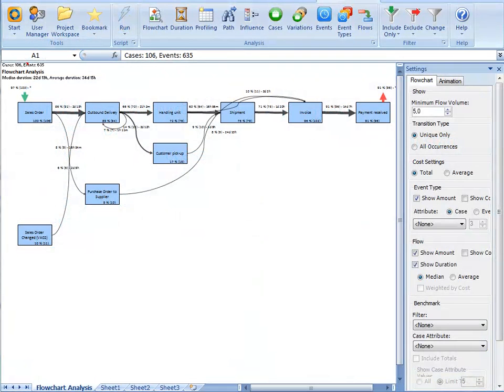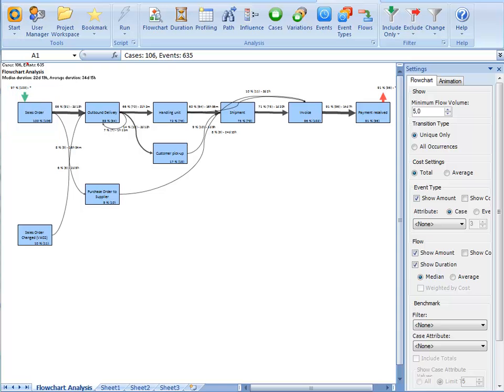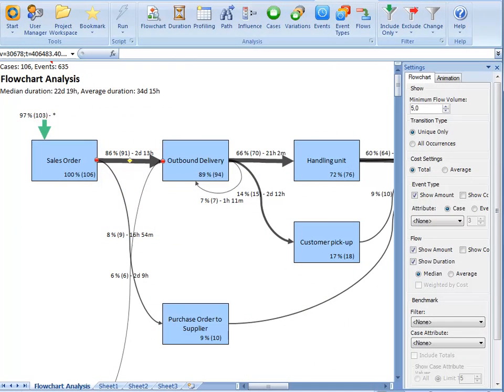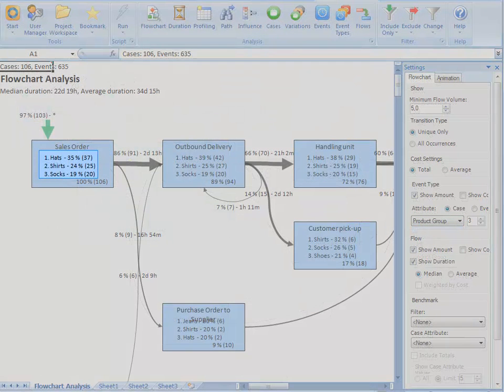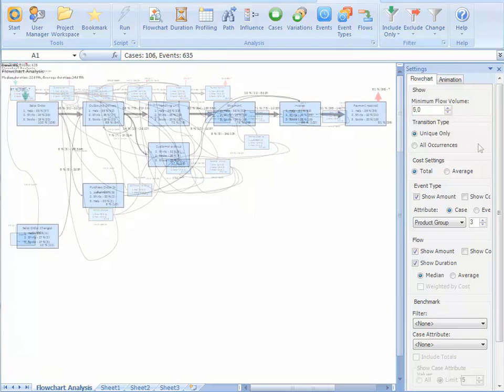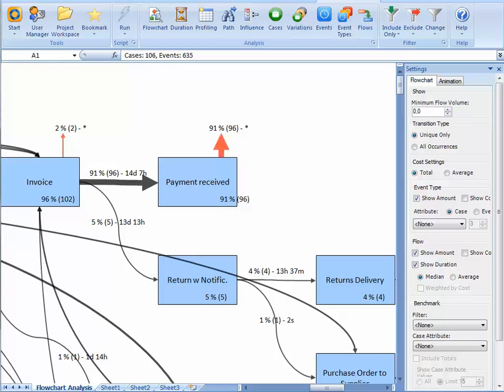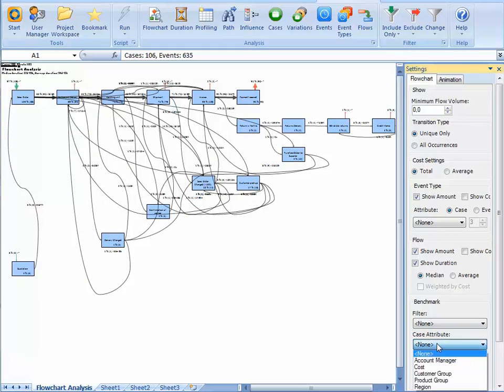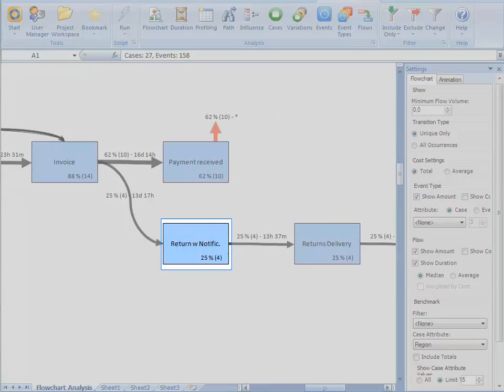How to Read Flowchart Analysis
Learn how to read the information included in the Flowchart Analysis and what kinds of process findings you can make from this analysis.